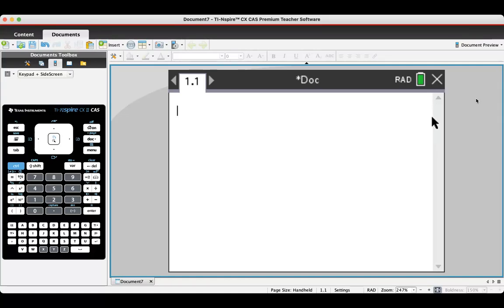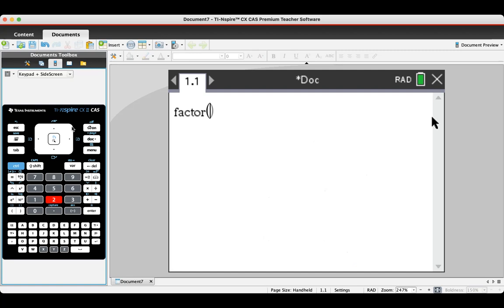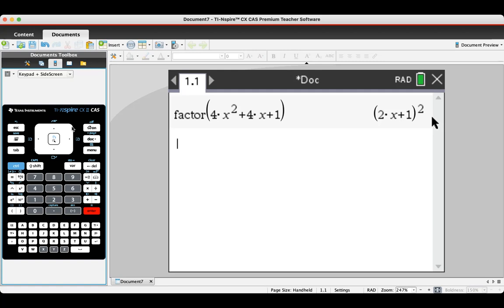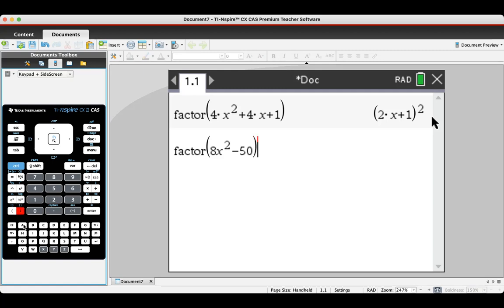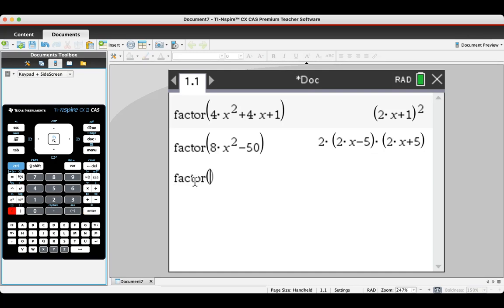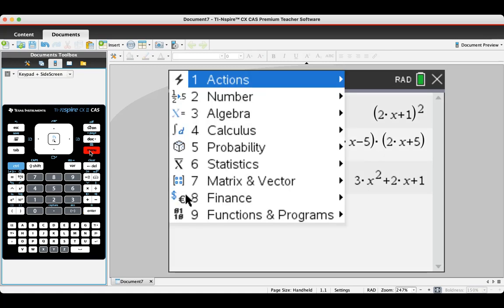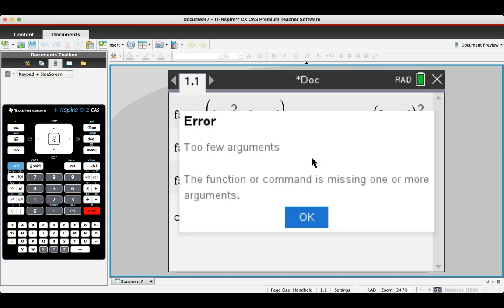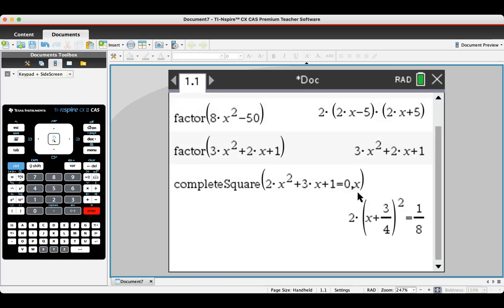GDC Skills 3 - Factorising.webm